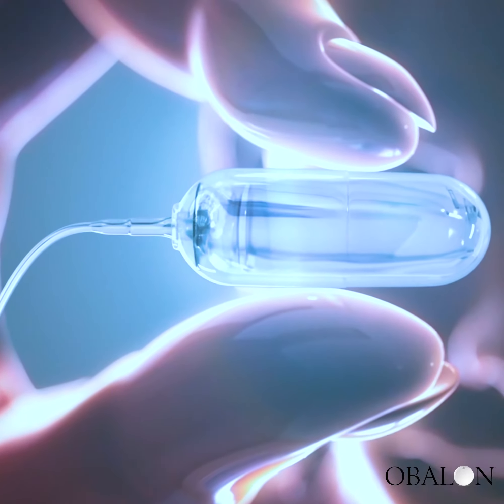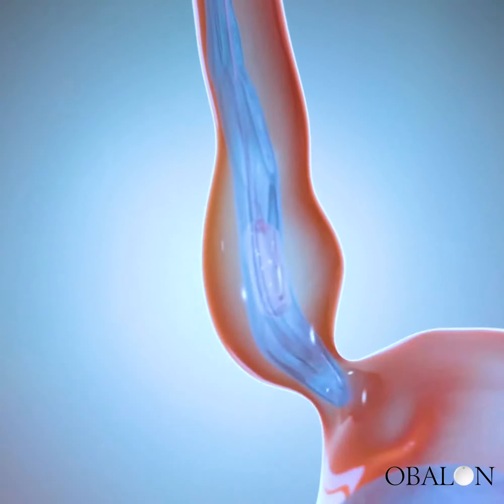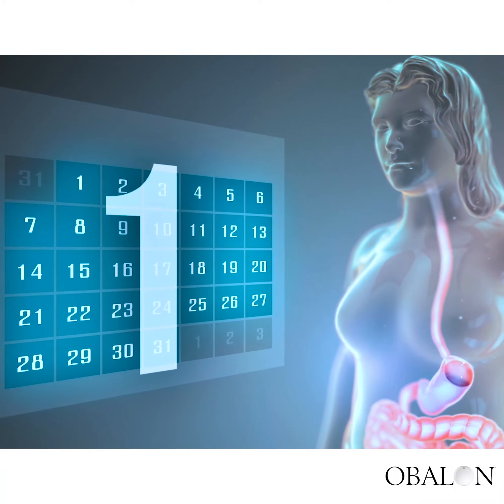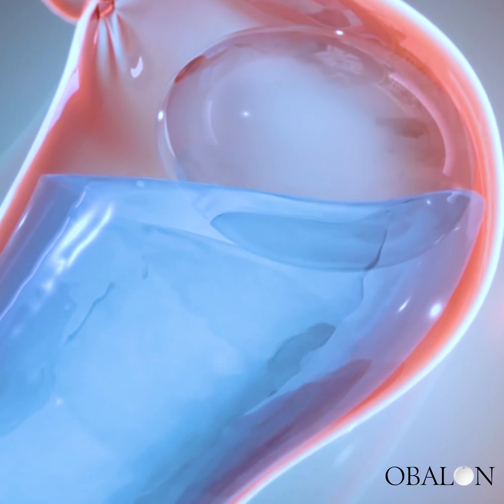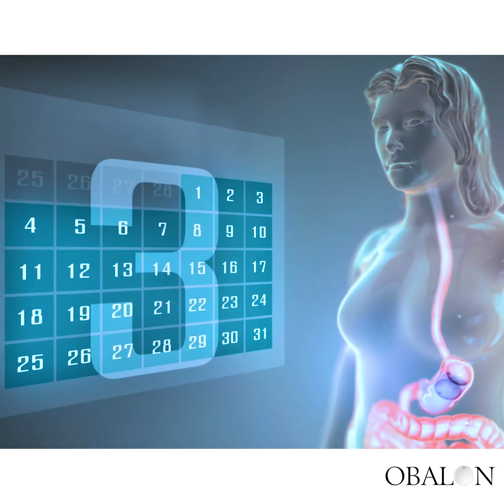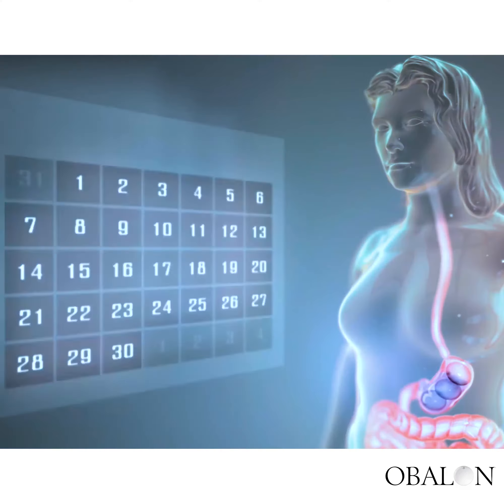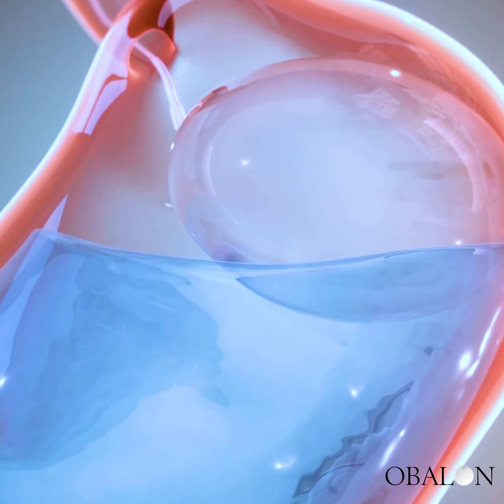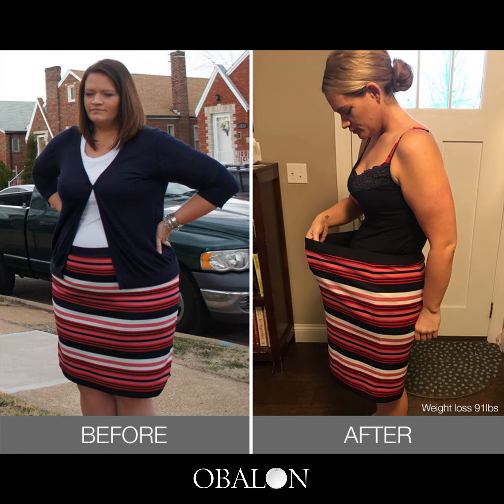Obalon Balloon System for Weight Loss Now at Dr. Jason Emer's Practice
I am so excited to announce that we are the FIRST dermatologic practice in the world to offer the Obalon Balloon System, the first and ONLY FDA-approved balloon weight loss system. This balloon system can jump-start your weight loss journey or get you beyond a plateau. It may be the boost that you need to achieve the body you have always wanted. The non-surgical procedure takes less than 10 minutes and has absolutely no downtime. After swallowing a capsule containing the balloon, the balloon is inflated, taking up space in your stomach so you eat less and your metabolism gets stimulated. For those who want a body contouring procedure, it is best to be at your lowest weight possible prior to surgery -- this system may help you lose that extra weight needed prior to surgery or help you lose even MORE after. My practice is committed to helping patients lead a healthier lifestyle and will help you change your eating habits, keep the weight off long-term, and give you the body you have always wanted through surgical and non-surgical options.